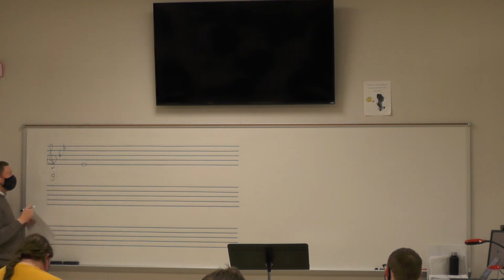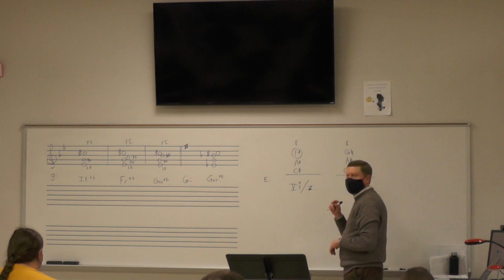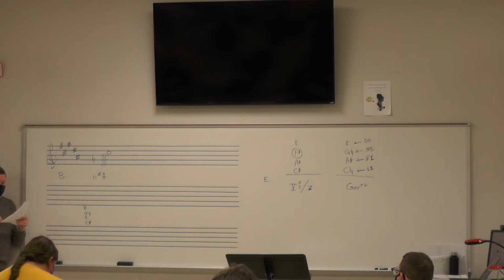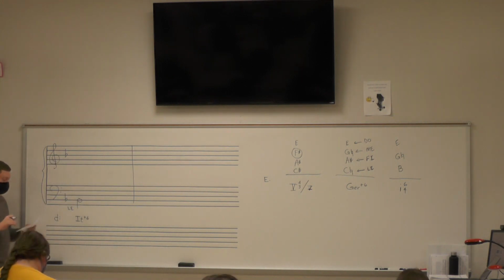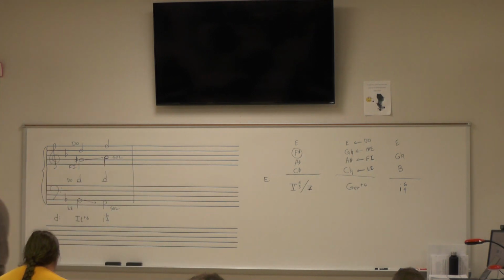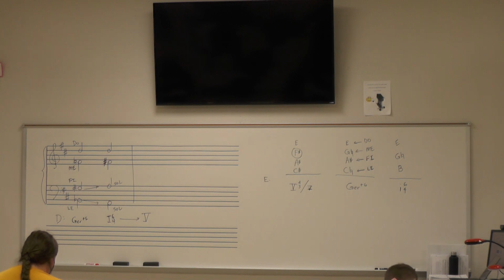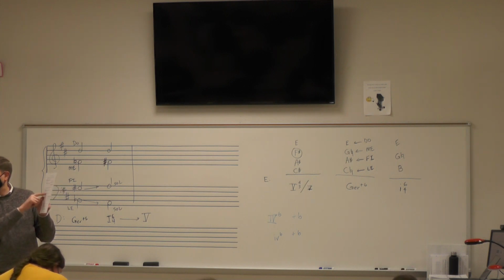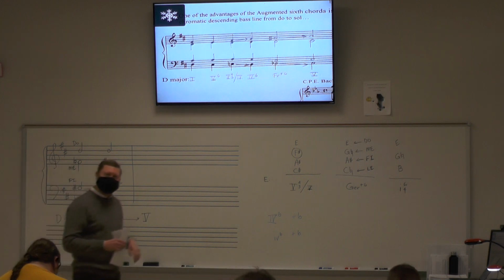Theory 4 February 3